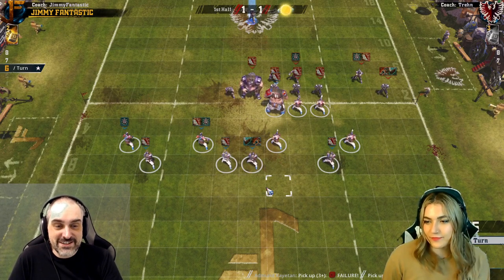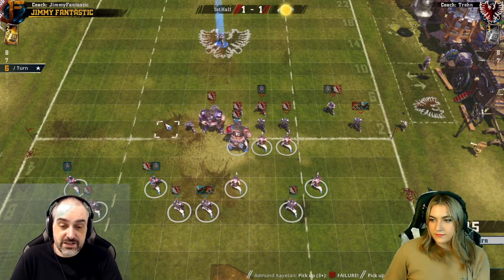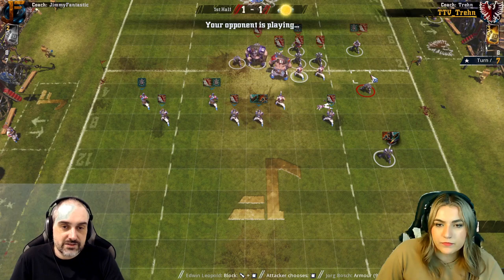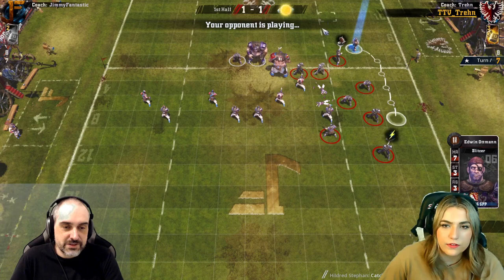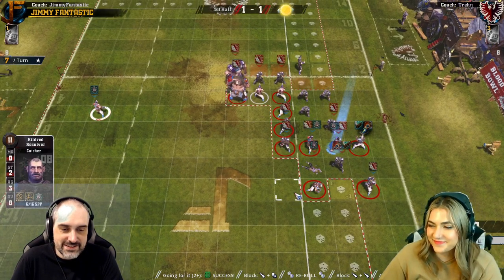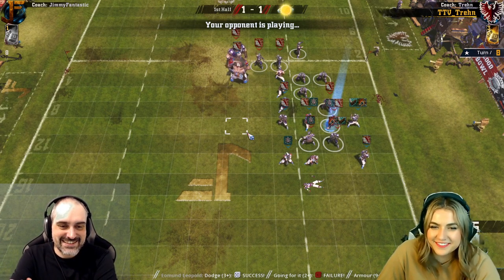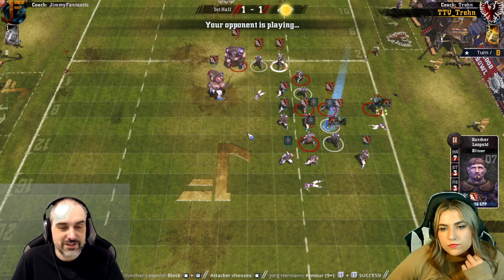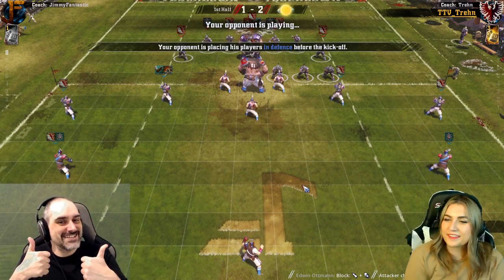Blood Bowl Defensive Set-Up Guide - GDayNick